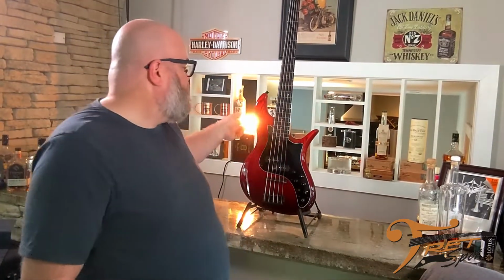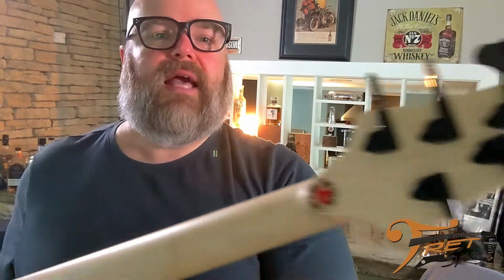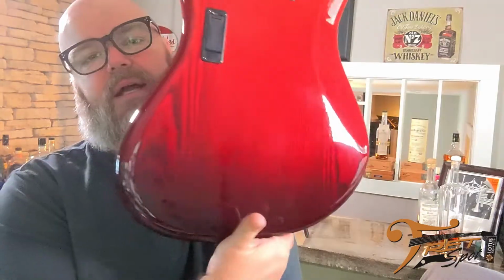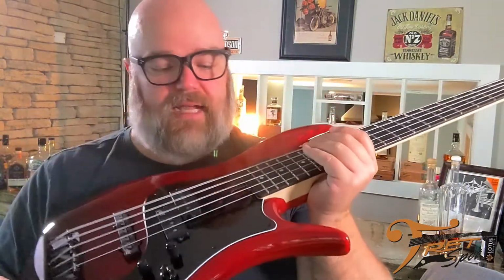FBass VF5-PJ Red to Black Fade, Ash Body, Black Hardware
F Bass VF5-PJ

Active with F Bass Preamp, Aguilar Pickups, 21 Frets, Face Dots, 34" Scale, 19mm Bent Plate Bridge. F Bass Gig Bag Included.

Ash Body
Macassar Ebony Fingerboard

Finish:
Colour: Red Fade
Grain: Black
Sheen: Gloss
Black Pickguard
Black Hardware